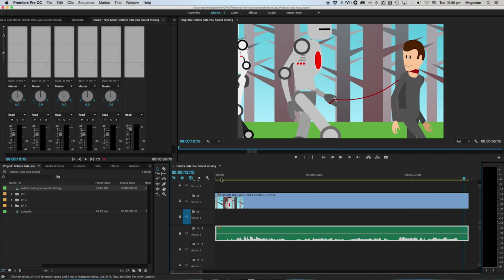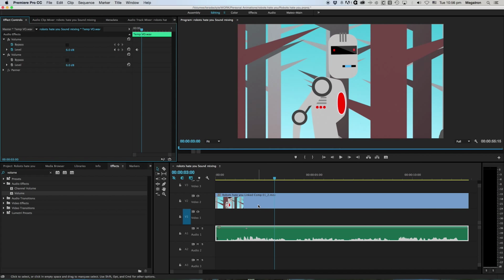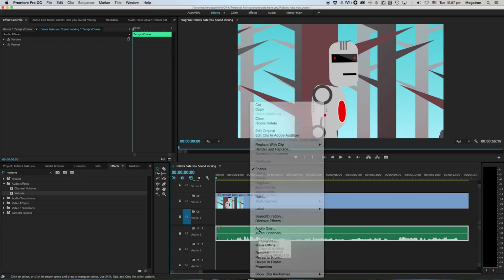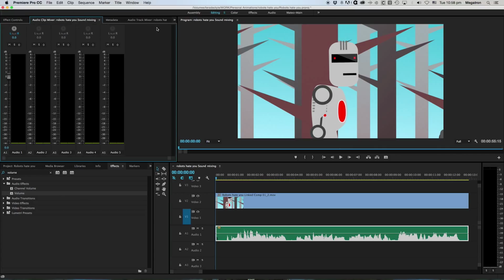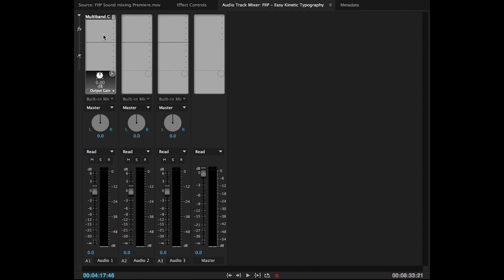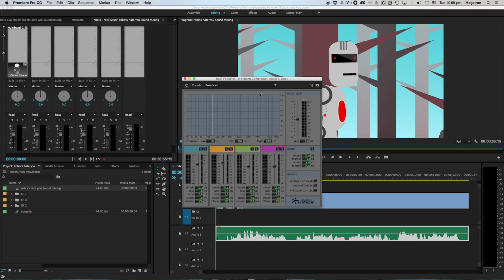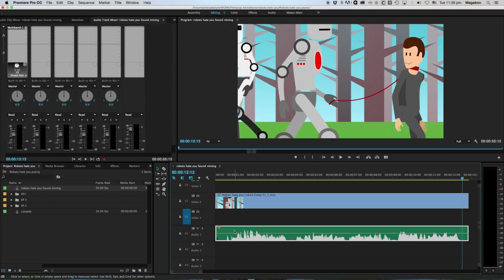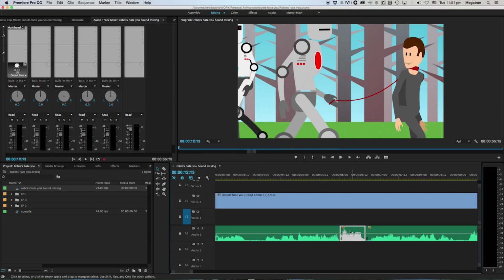How to mix audio in Premiere like a boss!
Let's face it... we all need to mix sound at some stage. Why not learn how to do it the easy way?